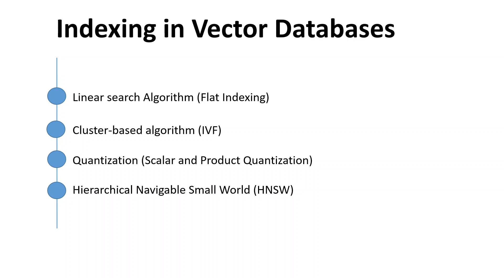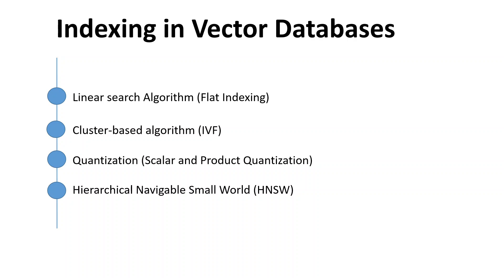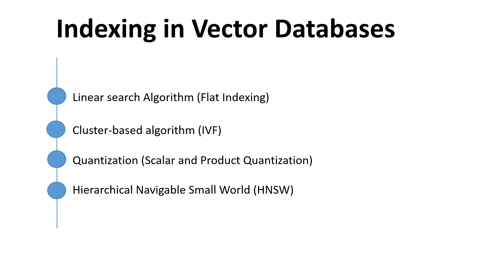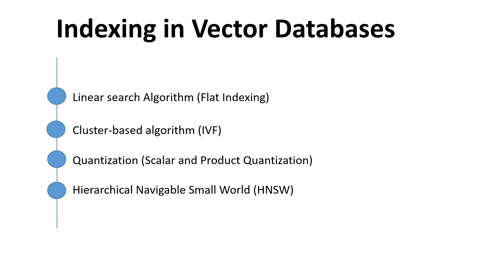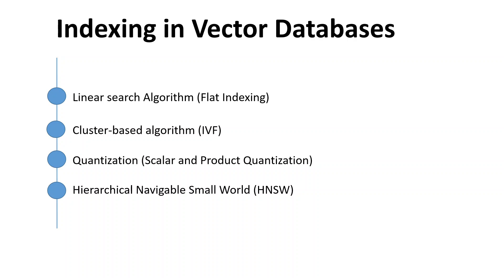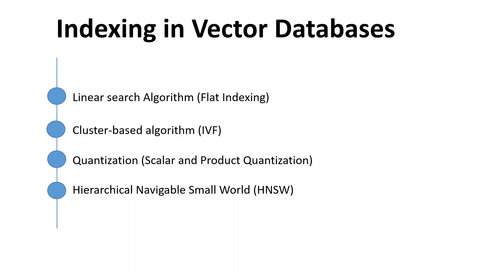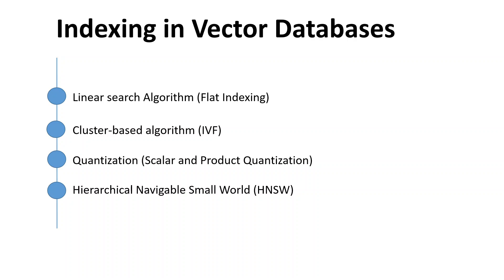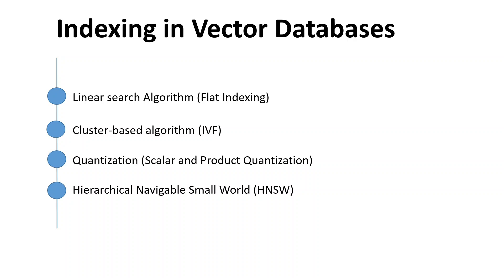Indexing in Vector Databases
This video explains different indexing techniques in Vector databases.